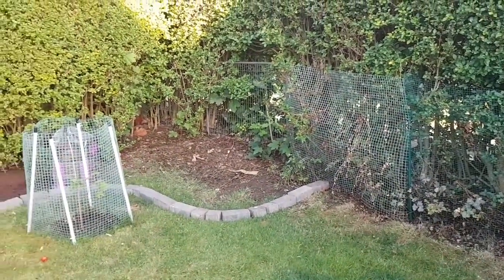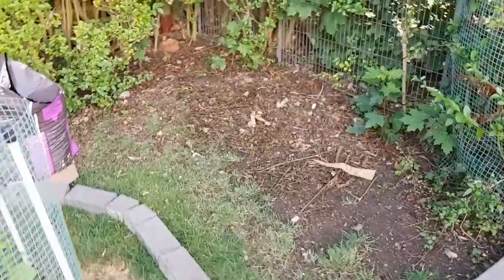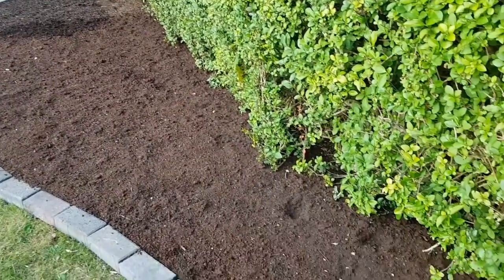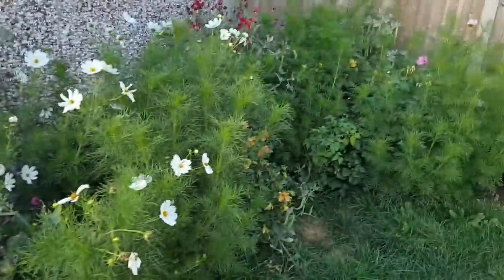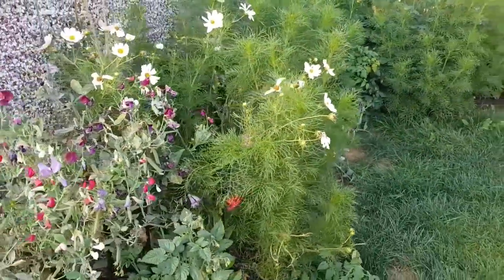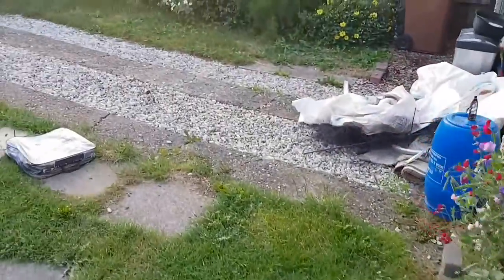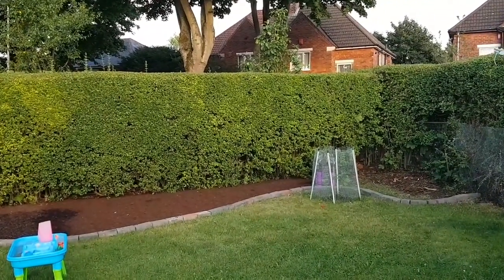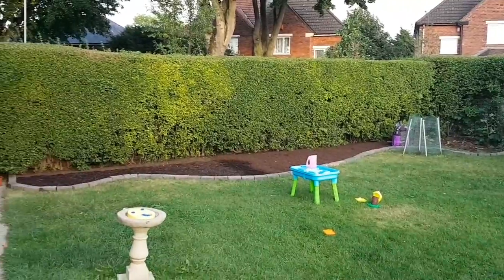Starting a New Border From Scratch: The No Dig Method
We have (quite impulsively) decided to start a new No Dig border for edible and ornamental plants. It's a work in progress, which is actually a really good stage to show how it's made and just how easy it is.

Check out Charles Dowding, the champion of the No Dig method if you'd like to find out more about it. Hopefully seeing how we're doing it here, with an under-used and unloved part of the garden will encourage you to give it a try too.